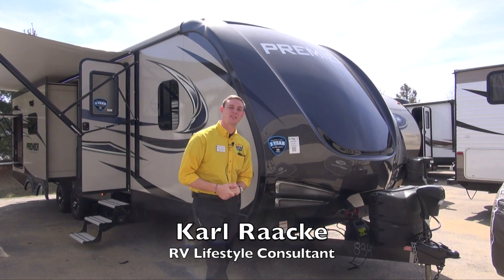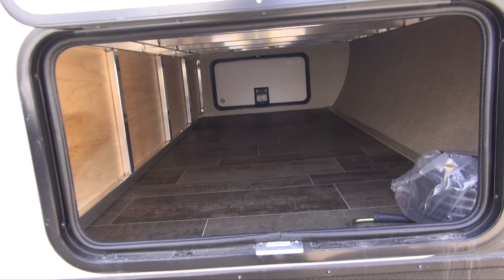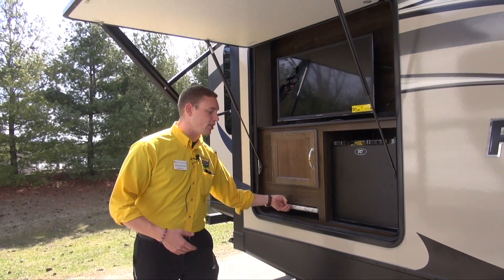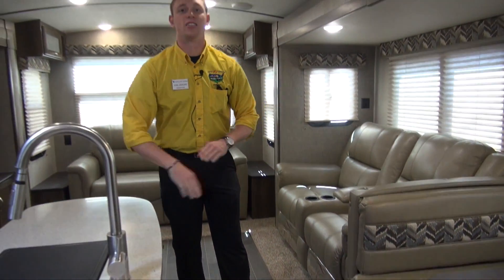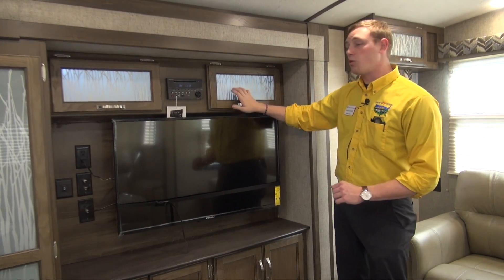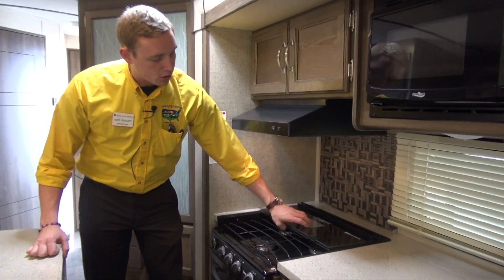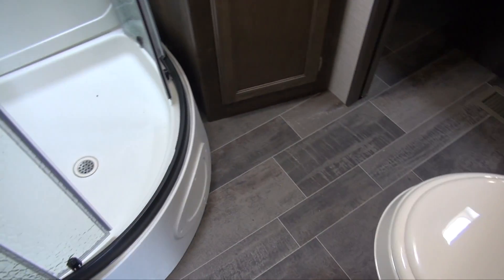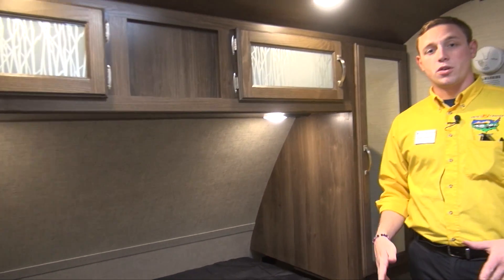2018 Keystone Bullet Premier 30RIPR | Pete's RV Rough Cuts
This episode, Karl Raacke shows us the 2018 Keystone Bullet Premier 30RIPR, a great travel trailer from Keystone. Right up front Karl points out dual propane and battery capabilities along with the durable, automotive painted front cap. Magnetic slam latch storage doors are a great feature to have on all your exterior storage bins. The outdoor refreshment and entertainment center are kept under cover thanks to the large power awning.

Take into consideration the vaulted ceiling, opposing slides and residential style furniture on the interior of the 2018 Bullet Premier 30RIPR and you will understand why it truly is a home away from home. Storage is everywhere you look whether it be under the dinette seating, the glass faced cabinets or within the kitchen island.

Danielle walks through the bathroom showcasing the curved shower base, outlets for grooming and an overhead medicine cabinet. Full size lockers are on both sides of the full size queen bed while Bullet also included a laundry chute on one side so that you have a convenient spot to throw all your dirty garments.